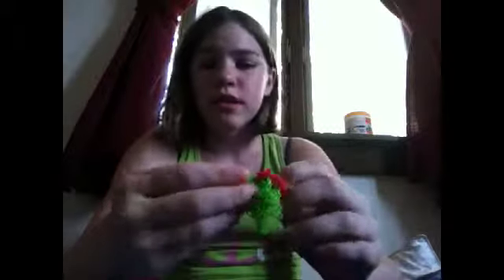An easy way on how to make a grass skirt. ;)